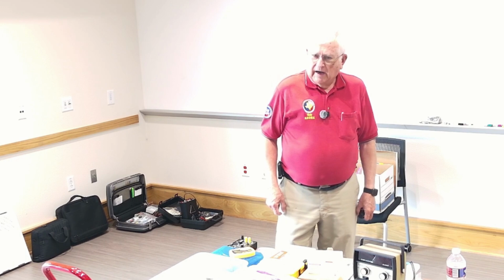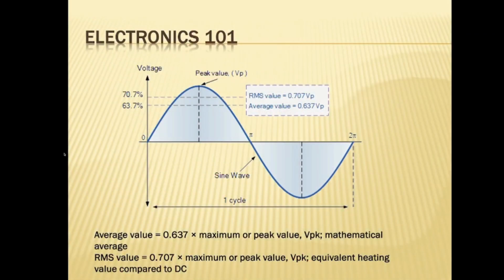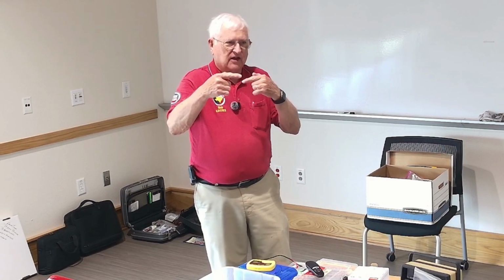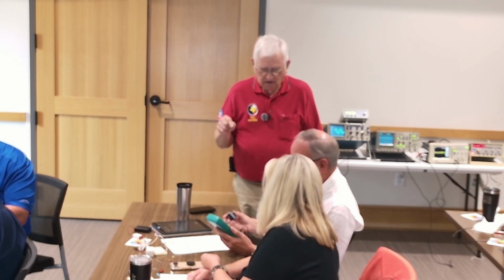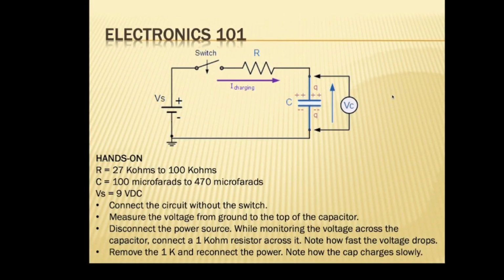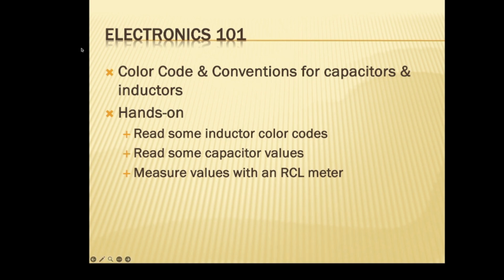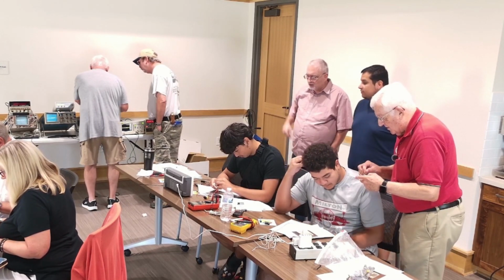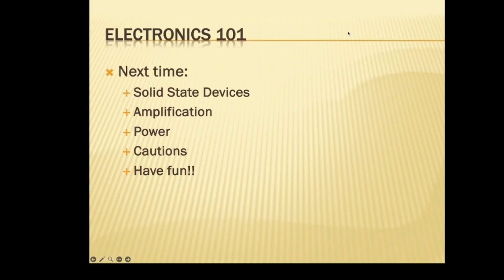Electronics 101 AC Circuits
Electronic 101 AC Circuits